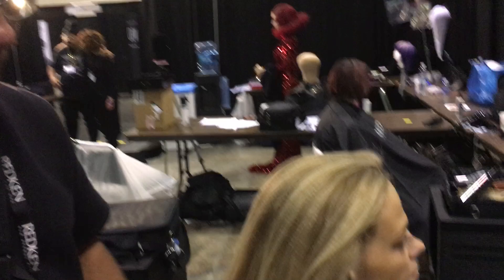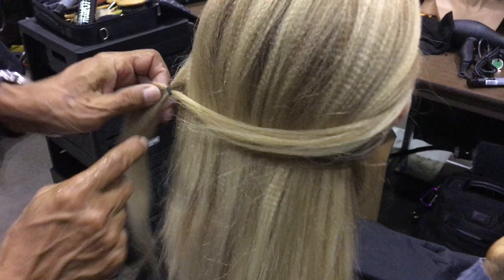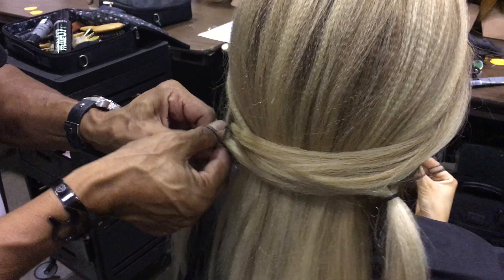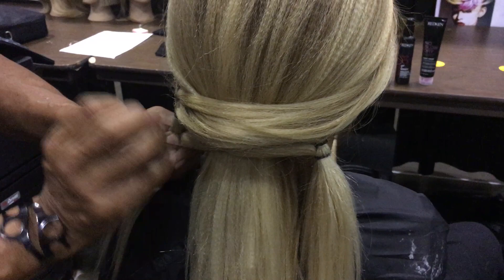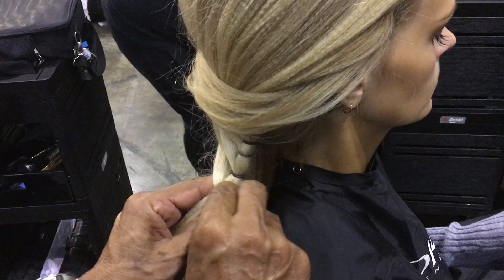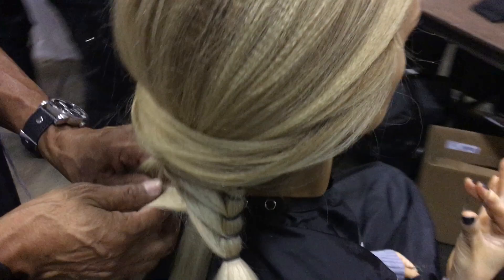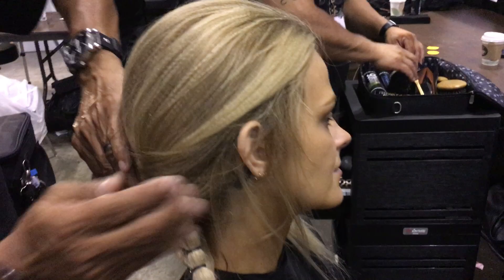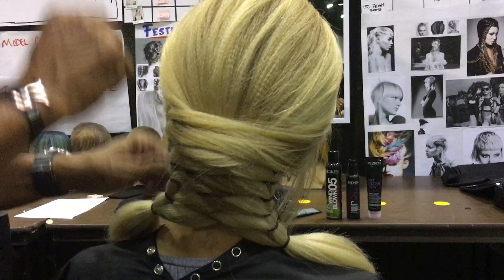Festival Ponytails By Sam Villa